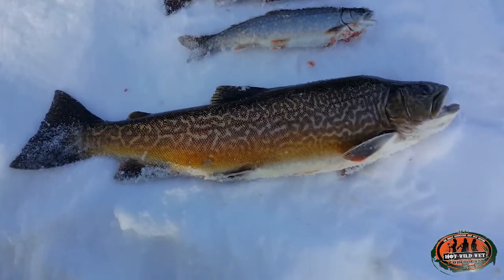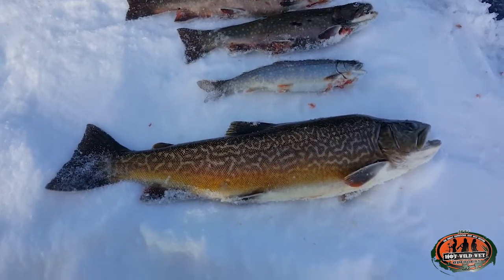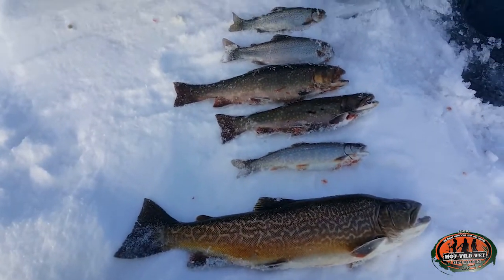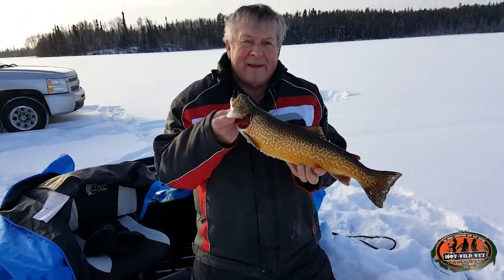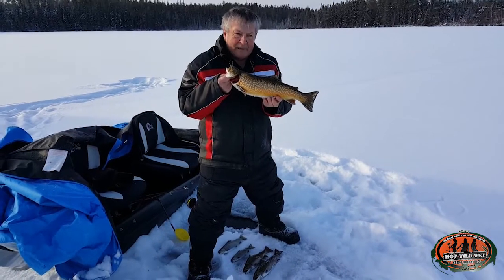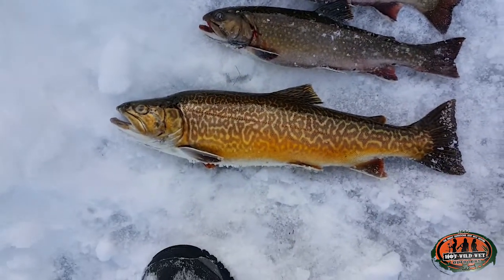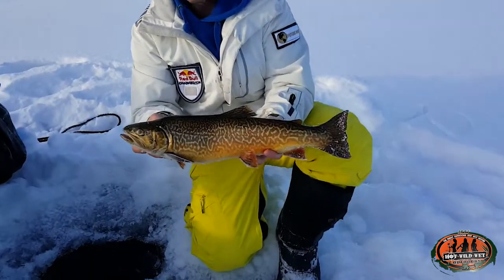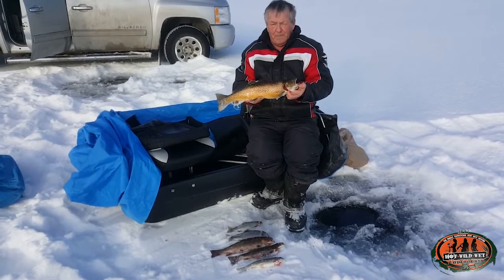Father tries teaching son how to fish, man made: tiger, splake, rainbow, brook trout at Keeley Lake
Tim and Louis Cimmer take you with them on an ice fishing experience.